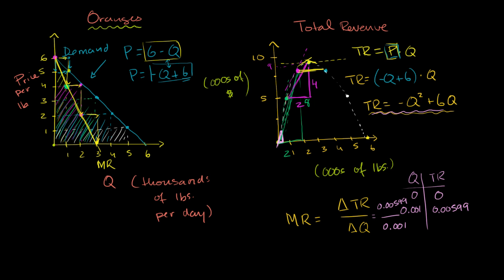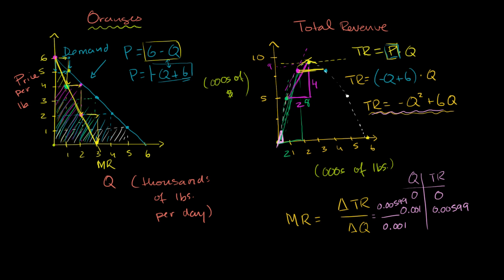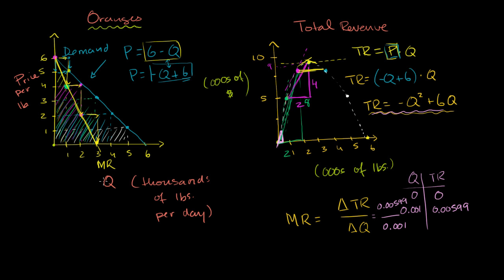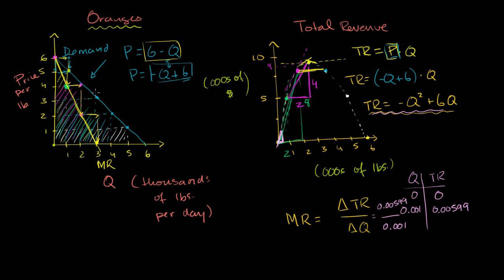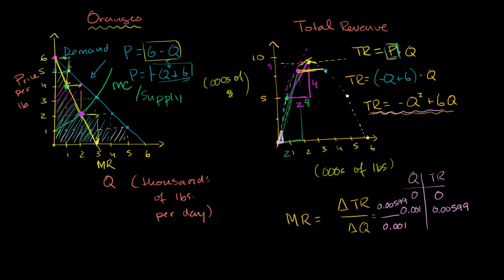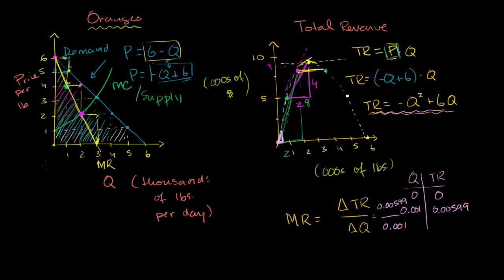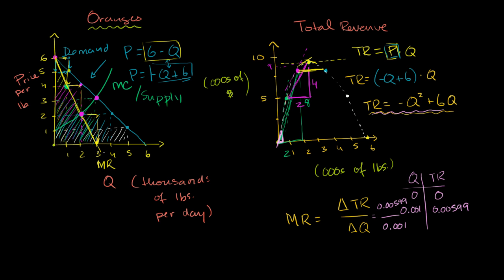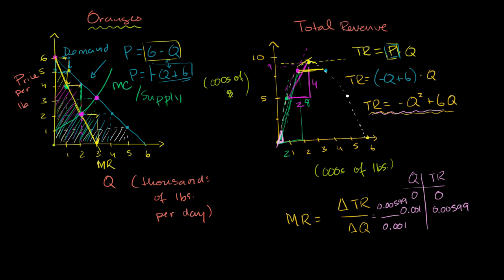Monopolist optimizing price: Dead weight loss | Microeconomics | Khan Academy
Courses on Khan Academy are always 100% free. Start practicing—and saving your progress—now

Showing that what is optimal for the monopolist is not optimal for society